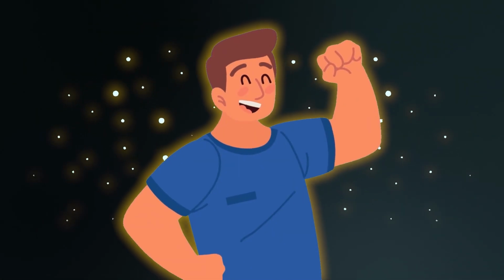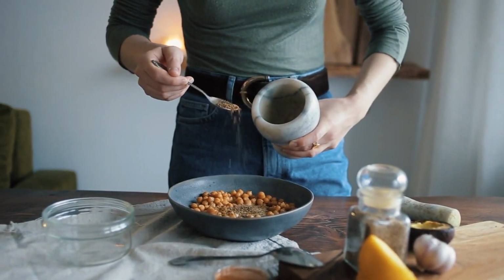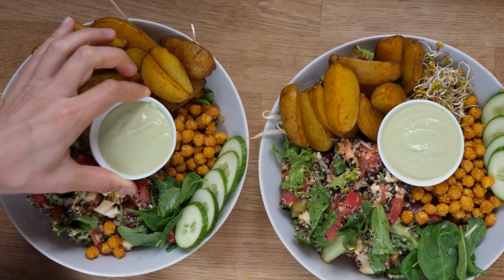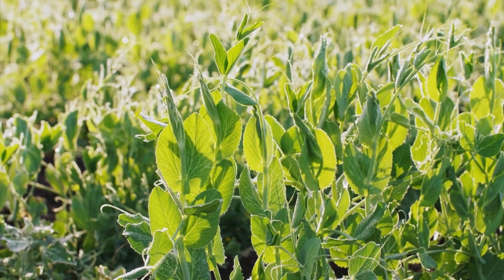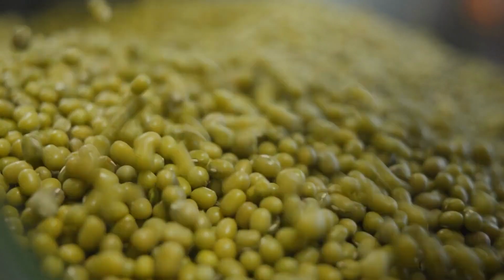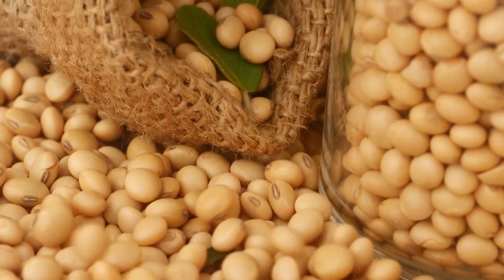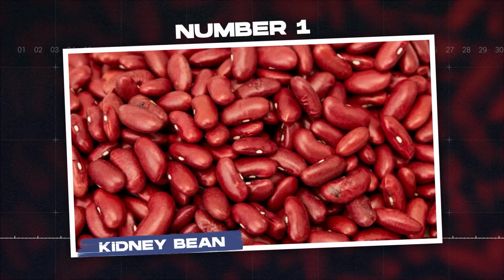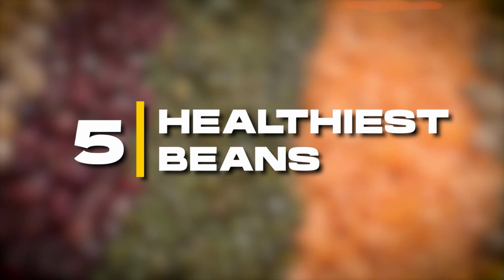Top 5 Healthiest Beans To Eat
Looking to boost your health and add some delicious variety to your meals? Look no further! In this video, we're going to reveal the top 5 healthiest beans that you should be incorporating into your diet. From their incredible nutritional benefits to their mouthwatering flavors, these beans are a must-have for anyone looking to improve their overall well-being.

Get ready to discover the power of these superfoods and take your health to the next level! Don't miss out on this opportunity to revolutionize your diet and enjoy a healthier lifestyle.

Watch now and start reaping the amazing benefits of these nutritious beans today!